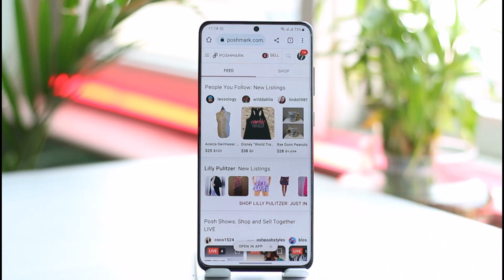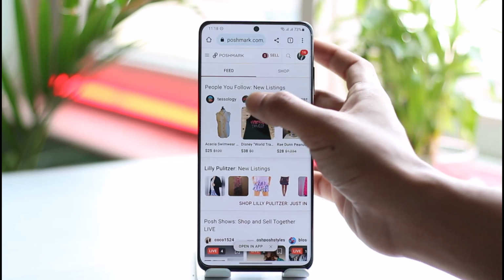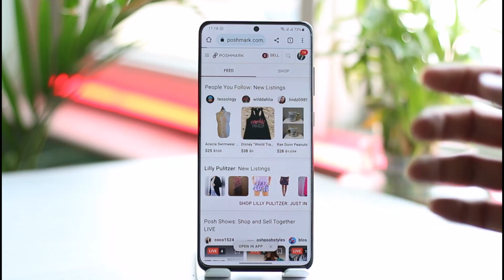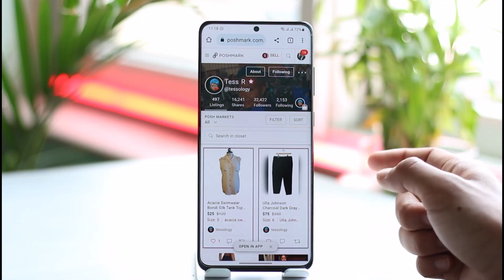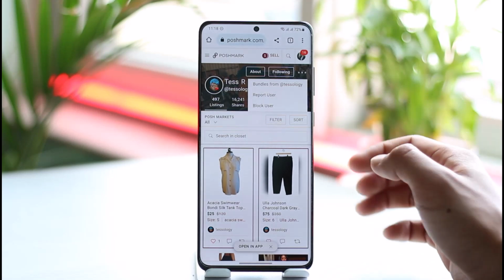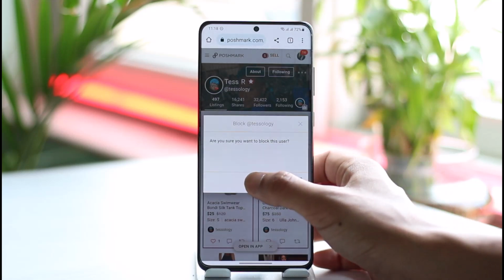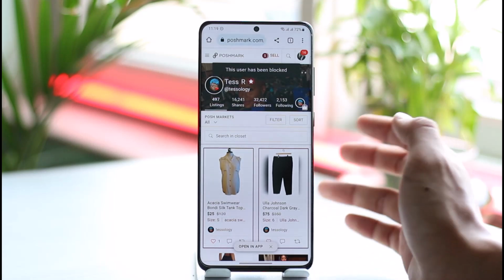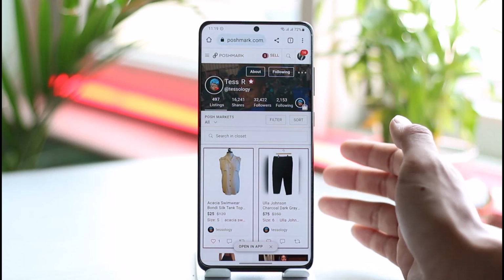How to Block Someone on Poshmark !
In this tutorial video, I am simply going to show you how you can block someone on Poshmark.

~Chapters:
0:00 Introduction
0:10 Block Someone
1:03 Conclusion